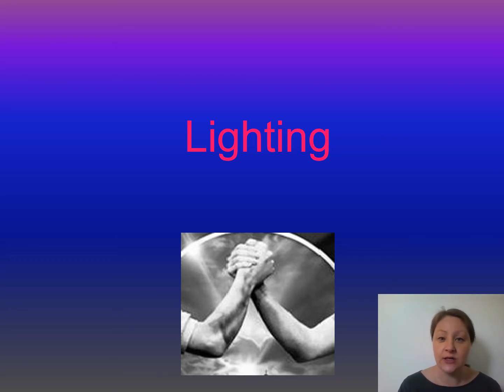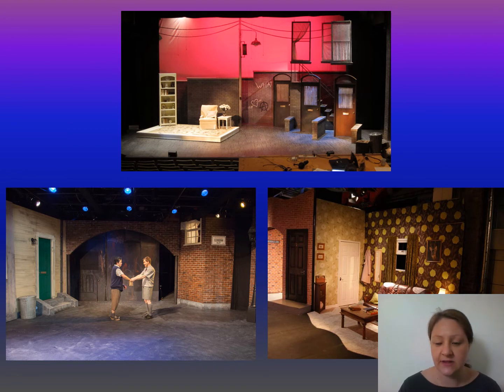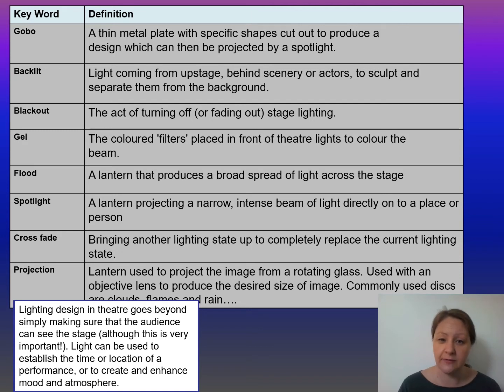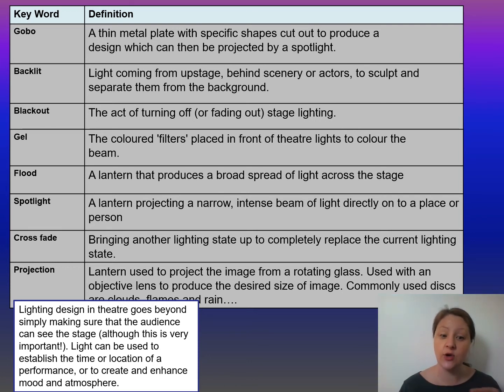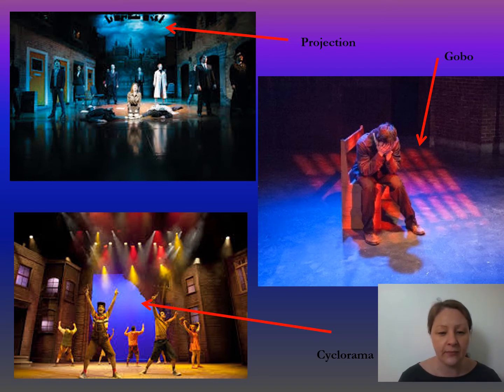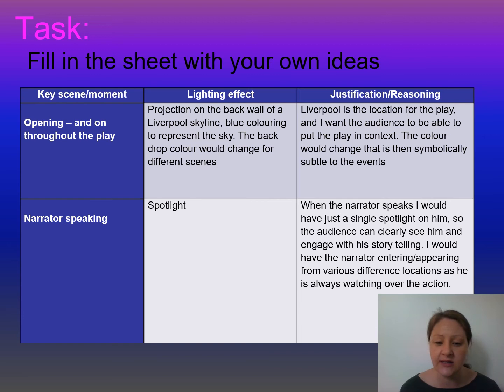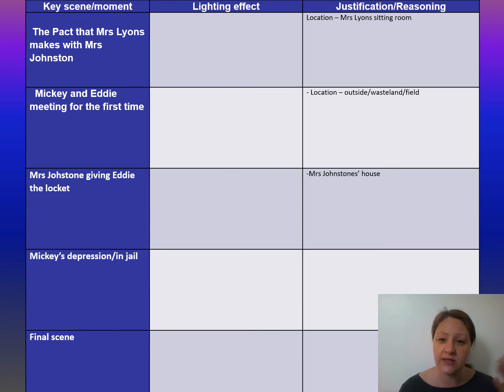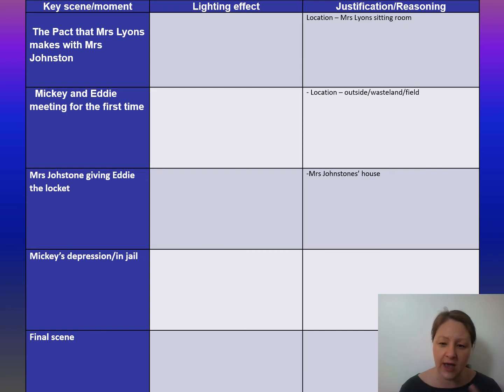Drama Due 17th July Blood Brothers Lighting